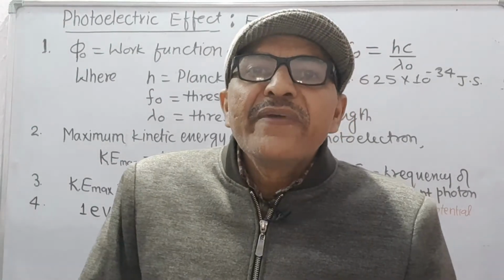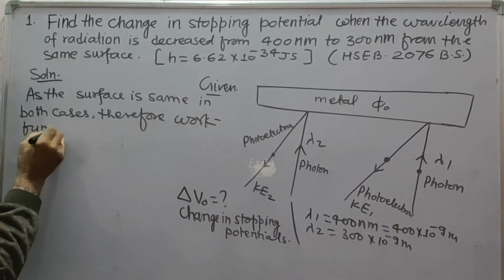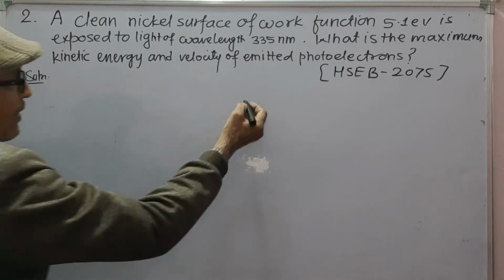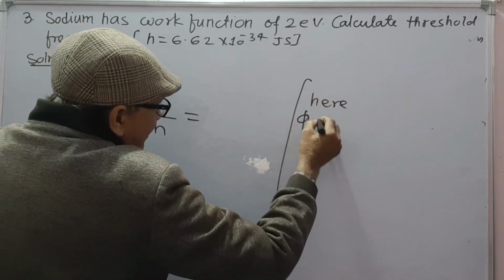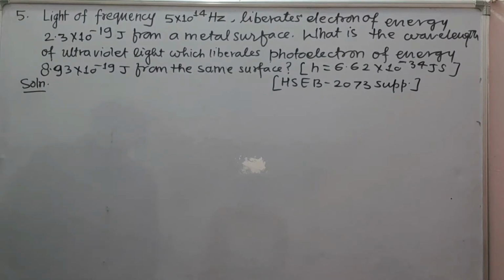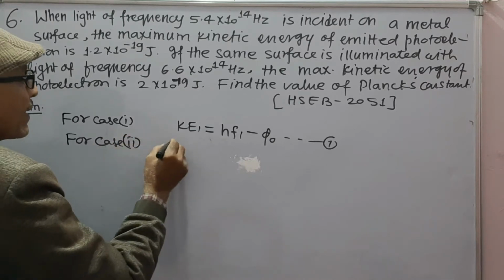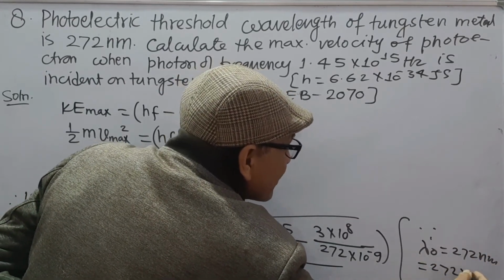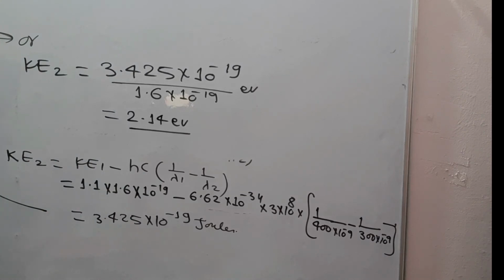Class XII: Numericals: Photoelectric effect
Numericals of different types on photoelectric effect are solved with explanations...